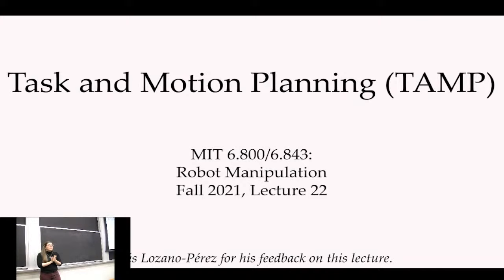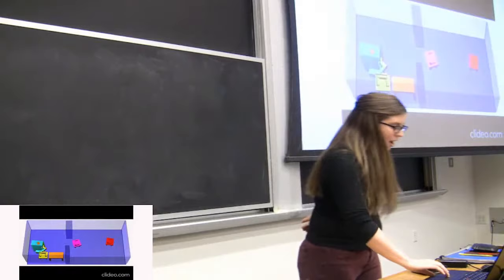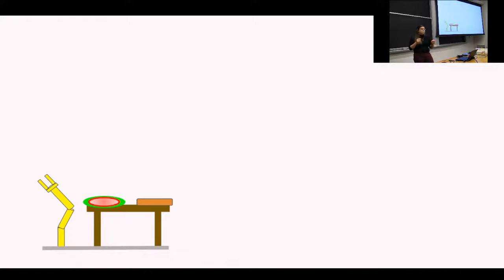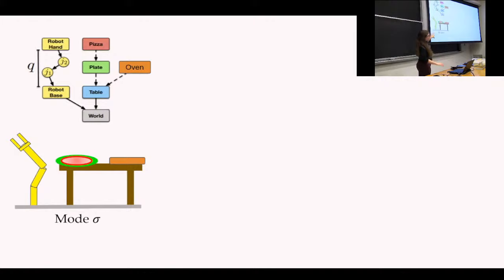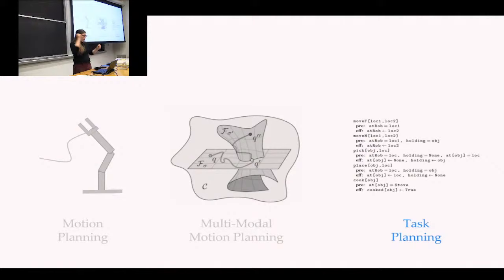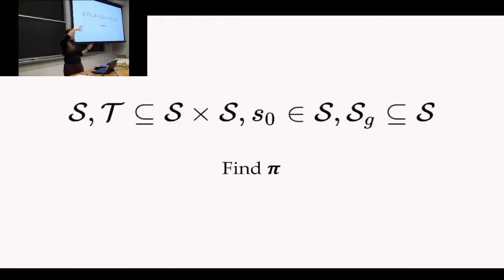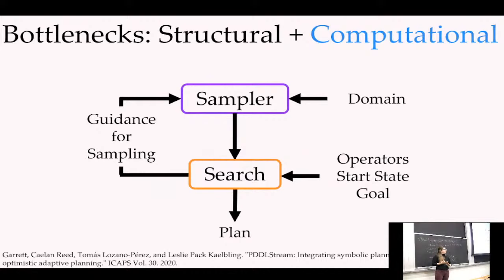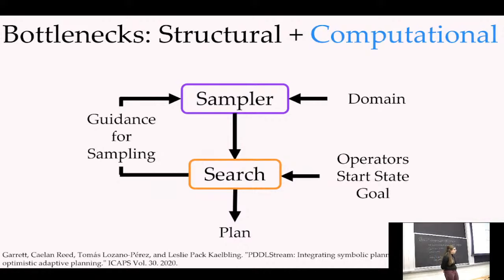Lecture 22: MIT 6.800/6.843 Robotics Manipulation (Fall 2021) | "Task and Motion Planning"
Recent Survey Paper on Task and Motion Planning:
Garrett, Caelan Reed, Rohan Chitnis, Rachel Holladay, Beomjoon Kim, Tom Silver, Leslie Pack Kaelbling, and Tomás Lozano-Pérez. "Integrated task and motion planning." Annual review of control, robotics, and autonomous systems 4 (2021): 265-293.